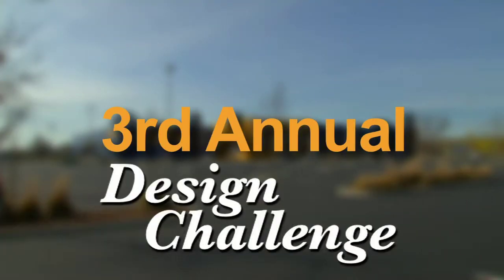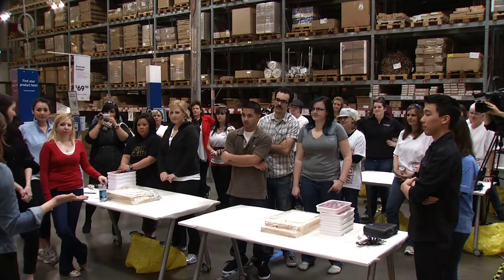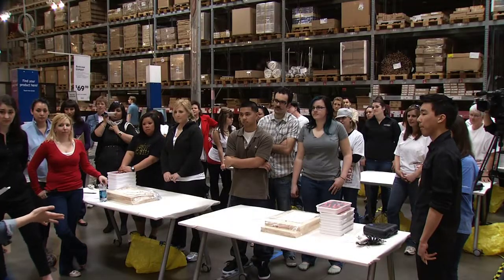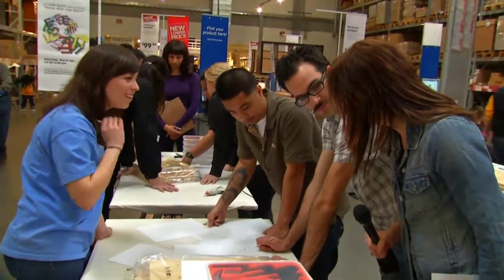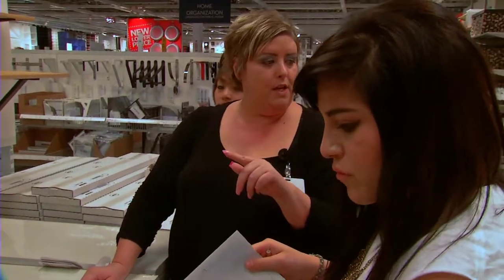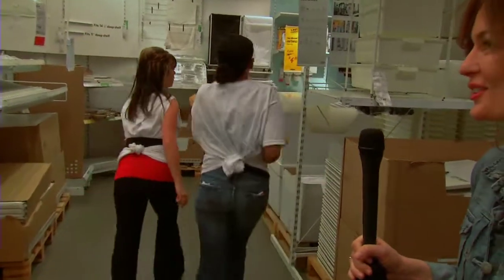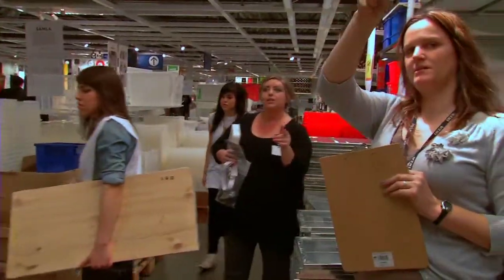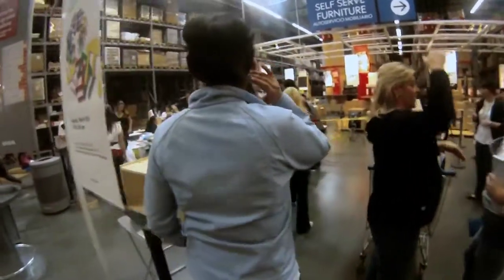Lisa Quinn - Ikea (Block A)